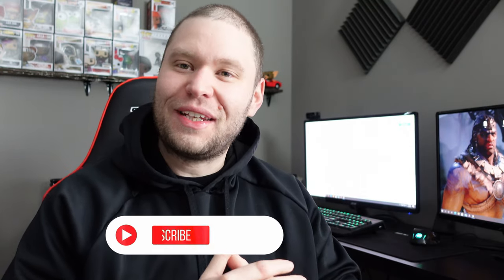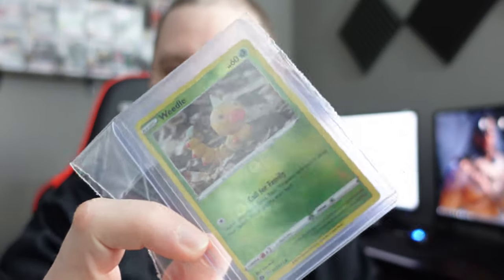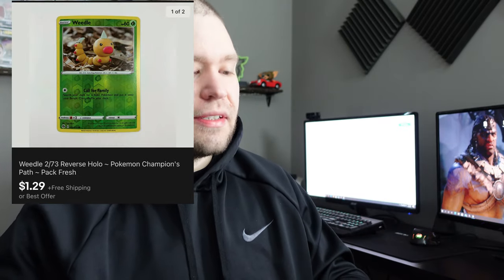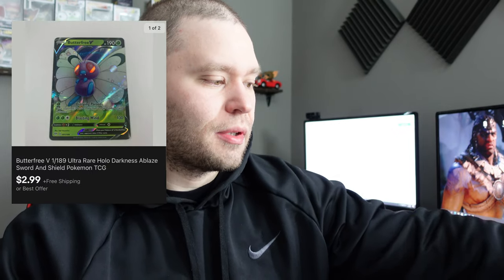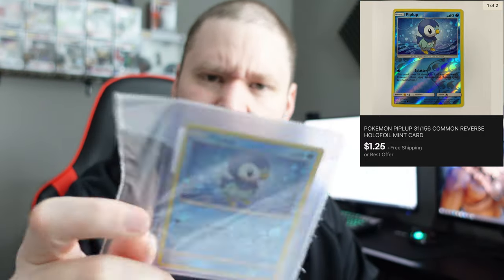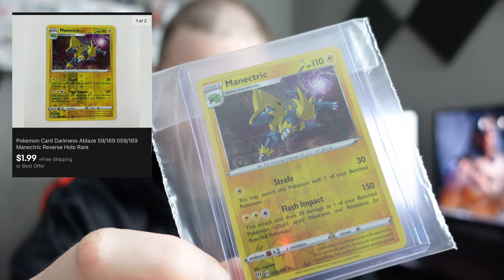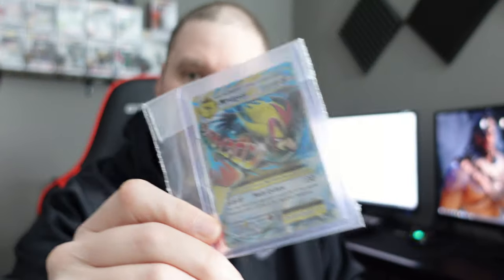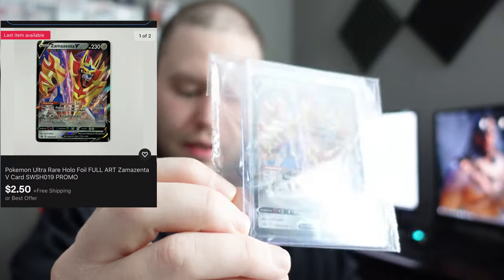eBay's plain white envelope (pwe) Works well! - What sold on ebay TCG edition!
eBay's plain white envelope (pwe) Works well! I am really liking the new ebay (pwe) plain white envelope shipping option. I feel as though other TCG marketplaces such as TCG player might have to follow.

( don't forget to use the out of stock notifications)

My recommendations
Card Savers
Top Loaders